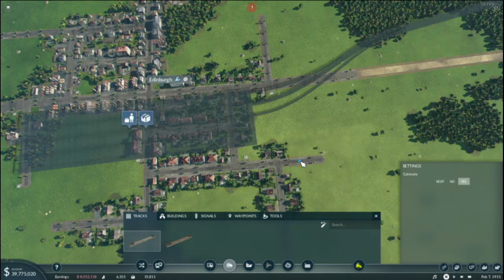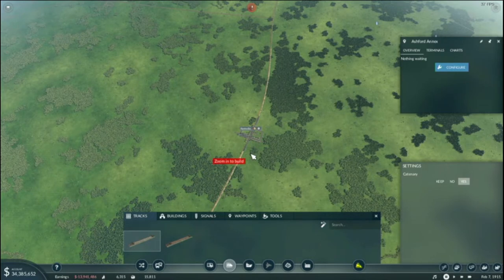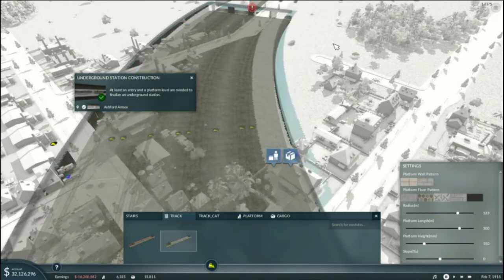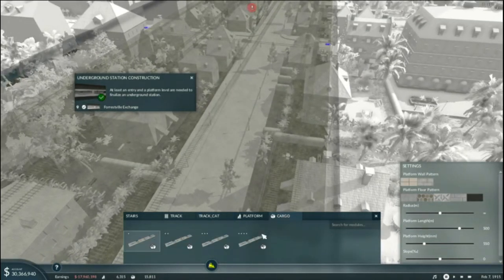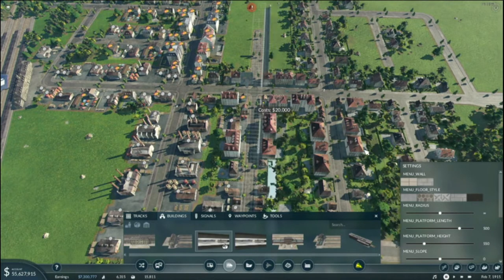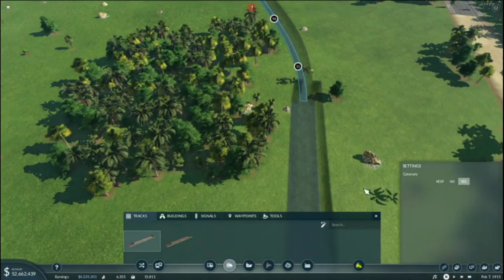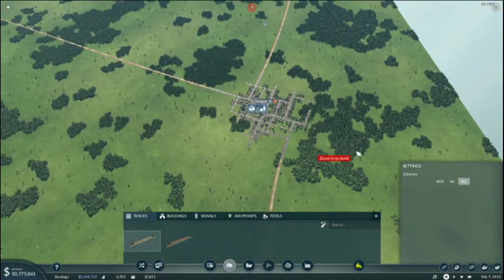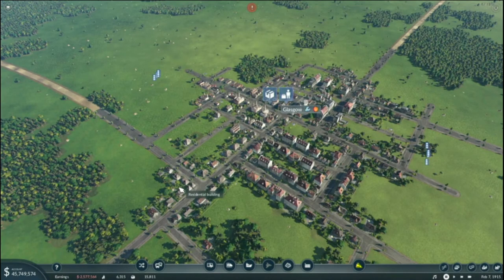Let's Play Transport Fever 2 - Just Trains - Episode 7 (Subway Complete)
Welcome to transport Fever 2, in this series we'll just be using trains to move passengers and cargo around the map

In Todays Episode we finish reworking the subway line so we can get it moving again